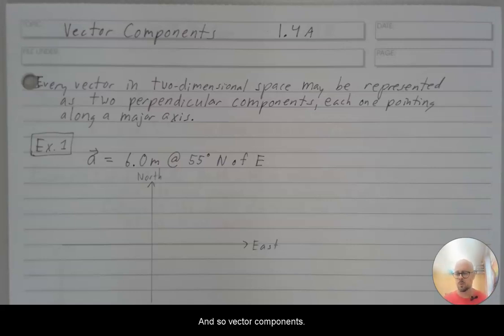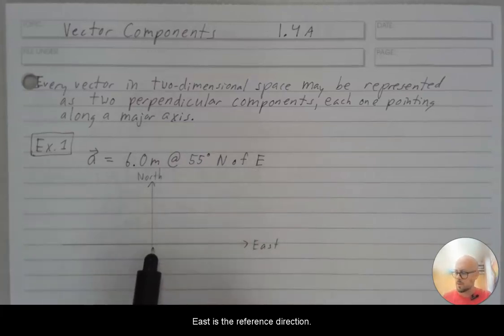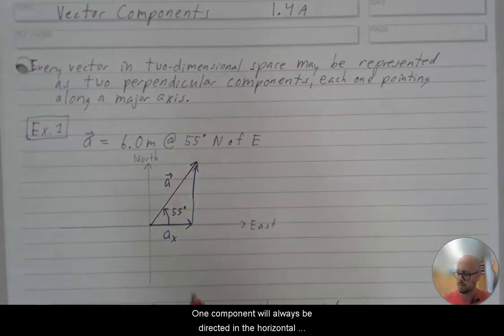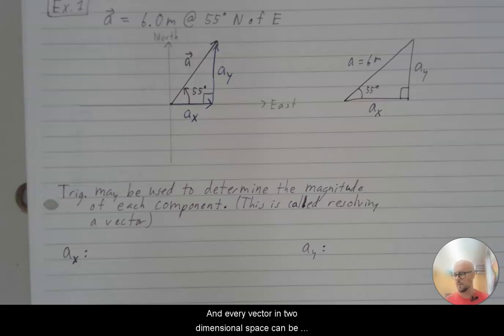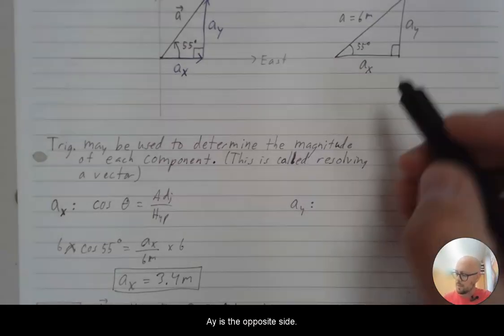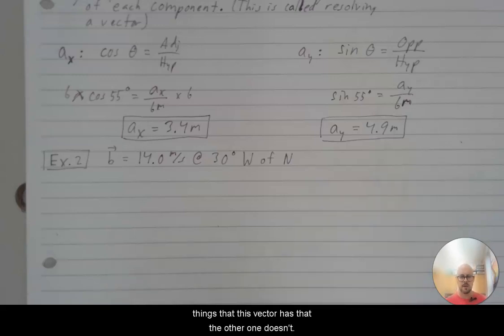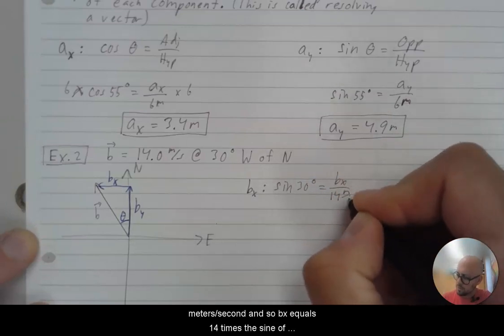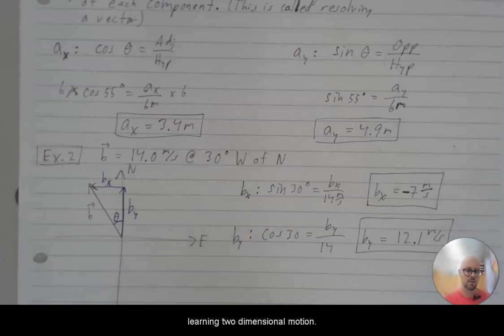1.4A Vector Components